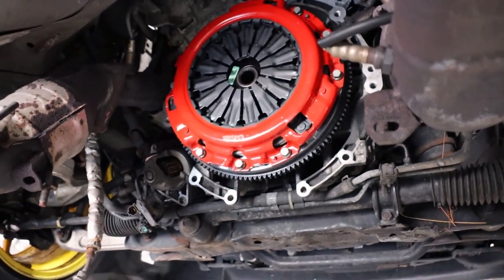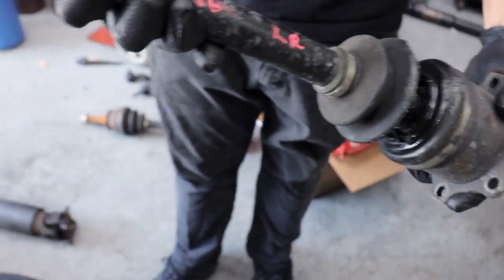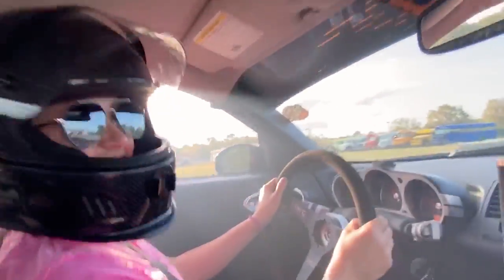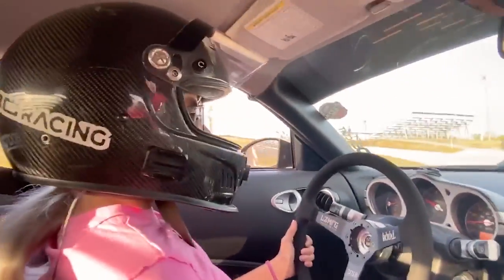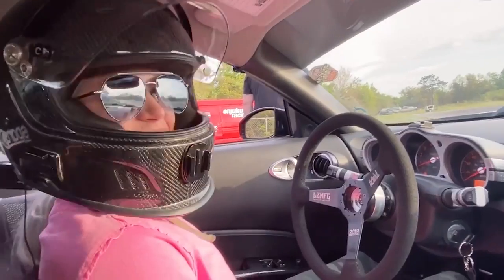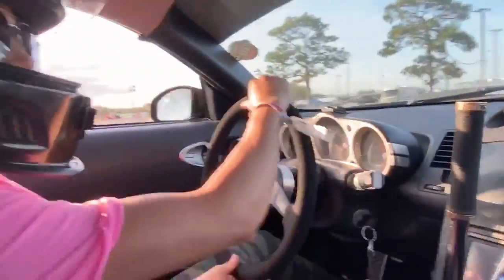MY FIRST DRIFT EVENT!! DAY 1 - DRIVING ADAM LZs CAR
DAY 1 of my first drift event lets gooooooo!
Thanks to Adam for letting my get some seat time in his car... the difference between our cars was crazy...eventually I'll probably set mine up like his.

MY SOCIAL //
Instagram.com/colletedavis
Twitter.com/colletedavis
Facebook.com/colletedavis